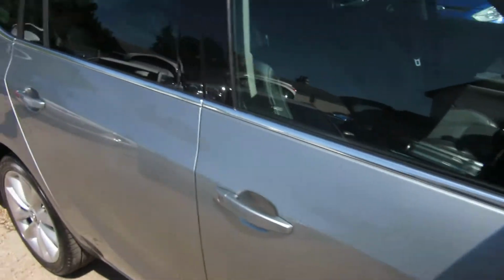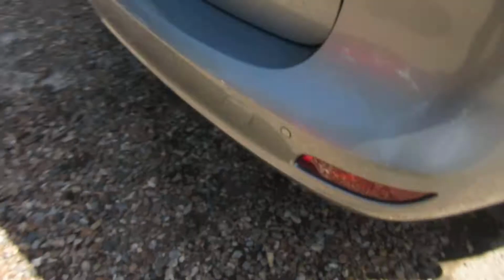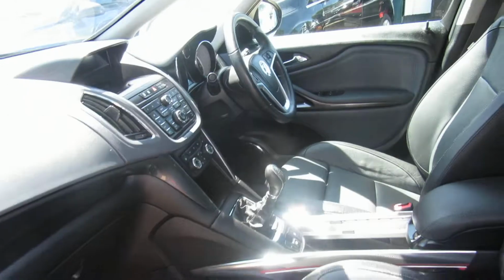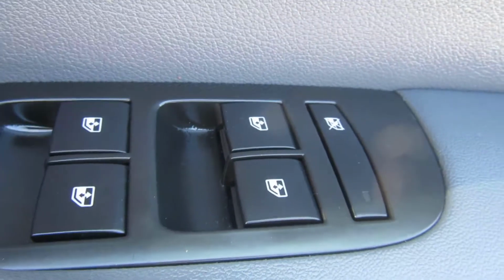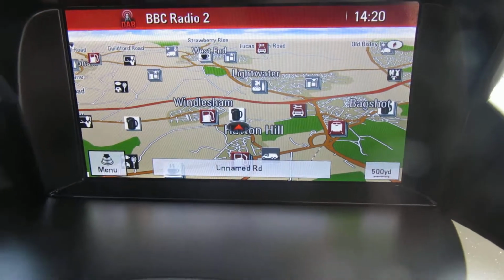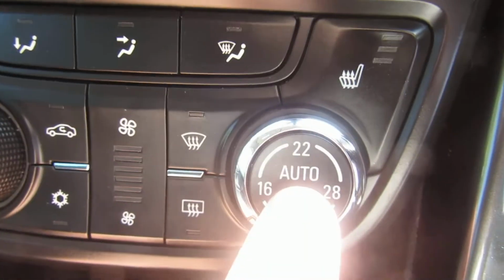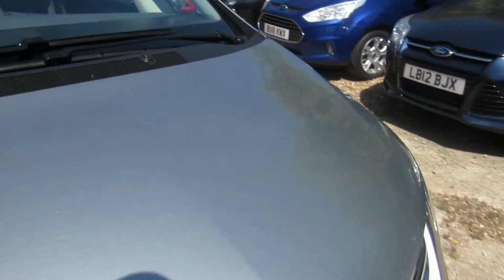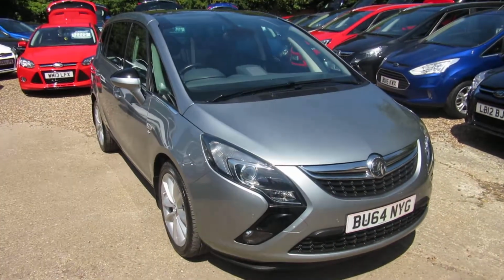VAUXHALL ZAFIRA TOURER 2.0 CDTi ELITE MANUAL